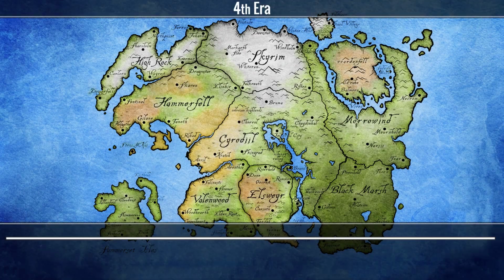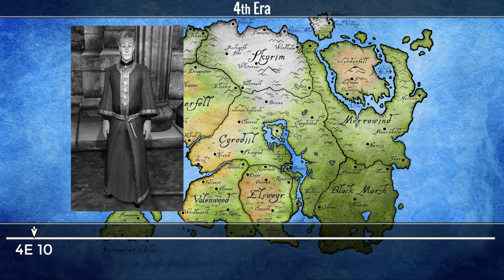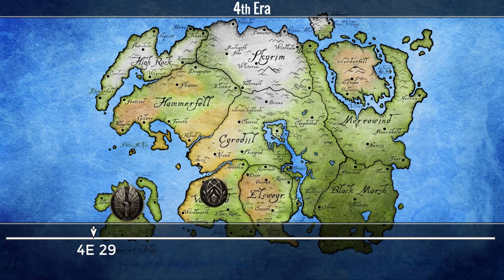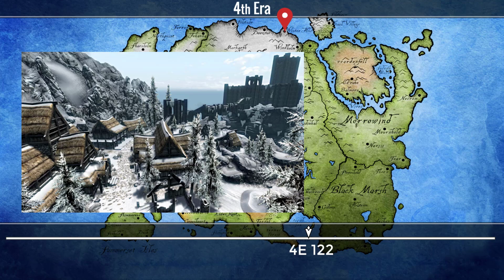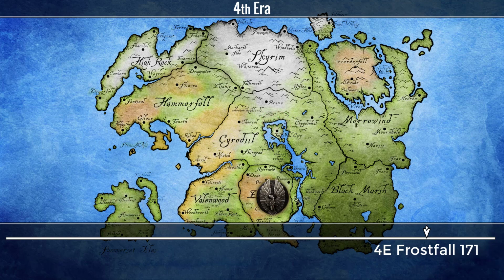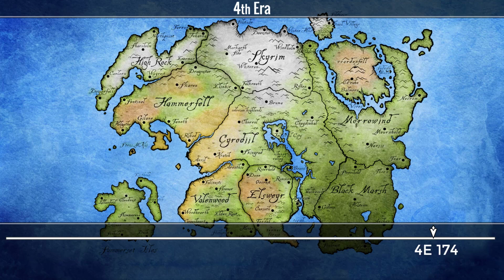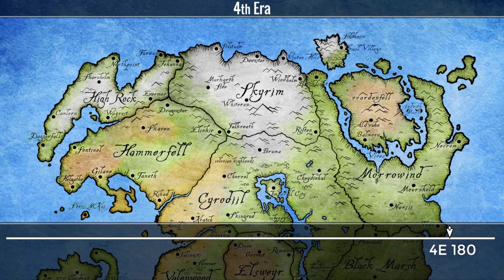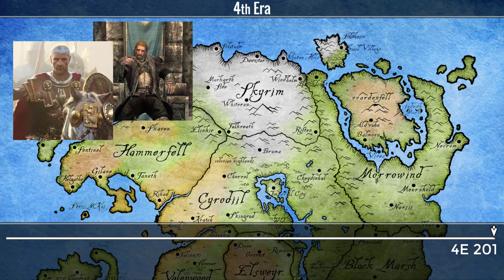4th Era Full Timeline - The Elder Scrolls Lore (with map)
I'd really appreciate hitting the like button as I gave so much effort completing this video, I hope it was useful for anyone who's interested in the Elder Scrolls lore

Awake
TES Oblivion Soundtrack
From Past to Present
Ancient Stones
The City Gates

the elder scrolls lore
imperial knowledge
morrowind
oblivion crisis
amulet of kings
the great civil war
alduin akatosh nord ulfric stormcloak dragonborn thalmor void nights bethesda tes online era elf red year solstheim winhelm markarthj incident solitude jarl elisef whiterun cheats consloe commands thieves guild falmer sneak winterhold general tullius draugr soundtracks dragon hammerfell elsweyr valenwwod